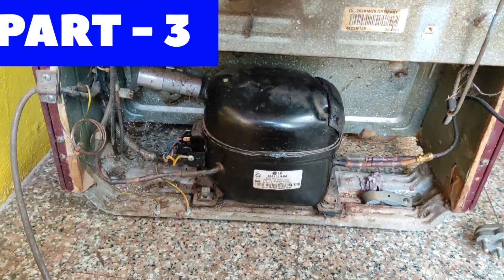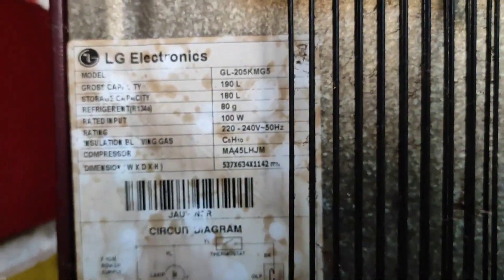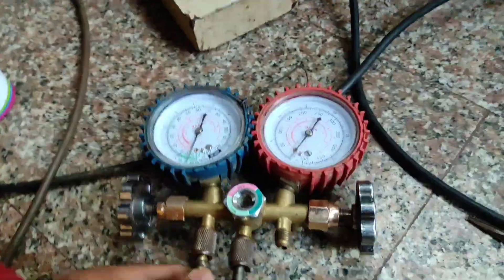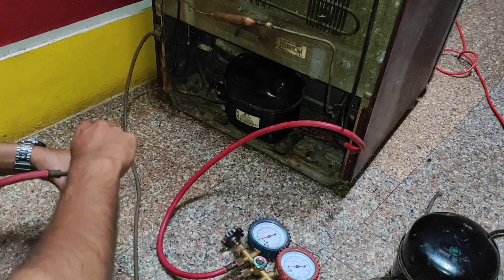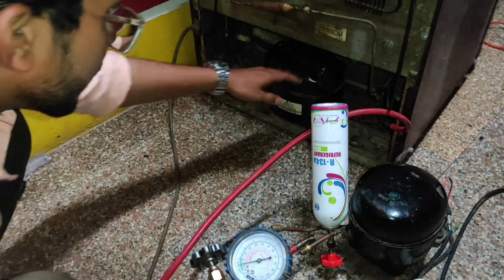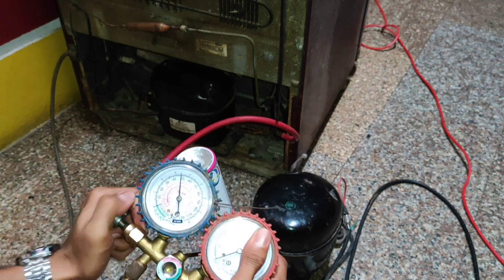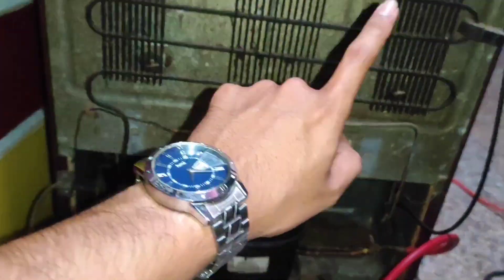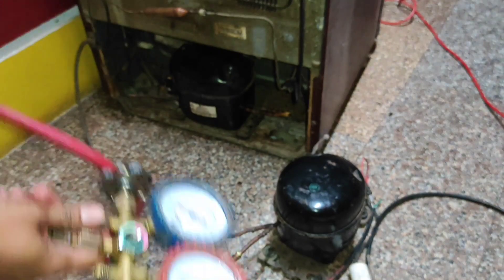how to refill gas for a single door refrigerator || how to charge gas for fridge||gas charging R134a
How to charge gas for fridge
Gas charging
How to fill gas to refrigerator
R134a gas charging